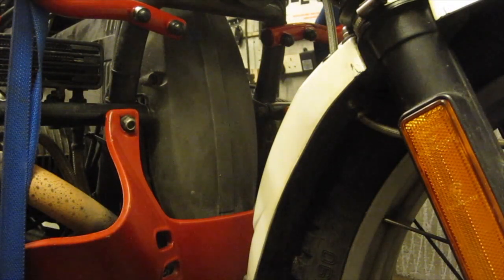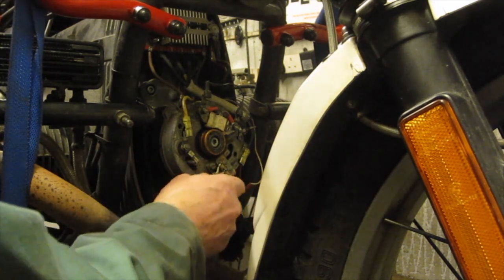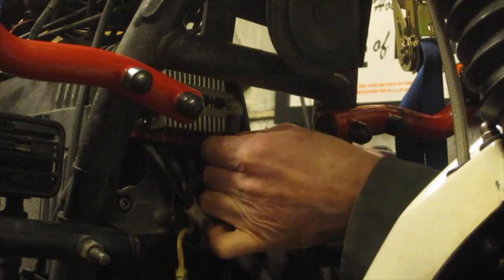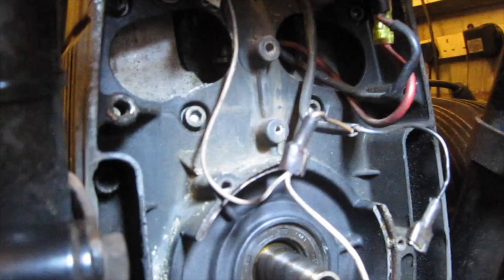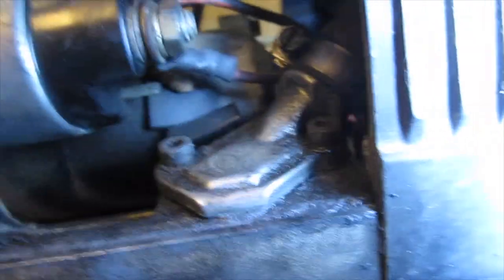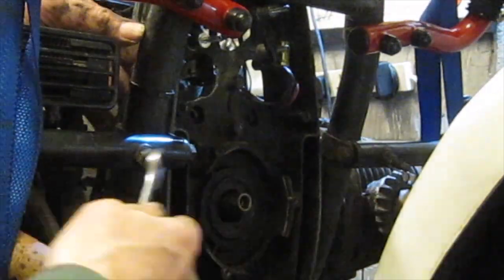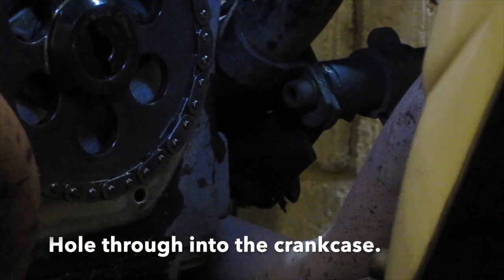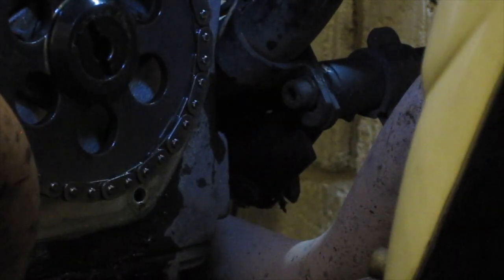R100GS PD Timing Chain Removal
This video is the first in a series in which I show how I replaced the timing/cam chain on my R100GS PD.
In this video I show how I remove the chain.